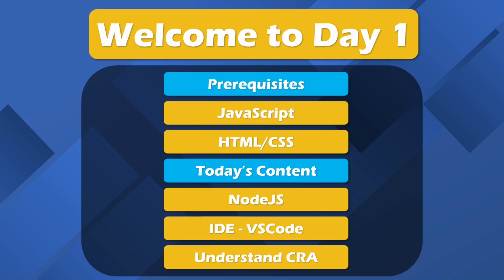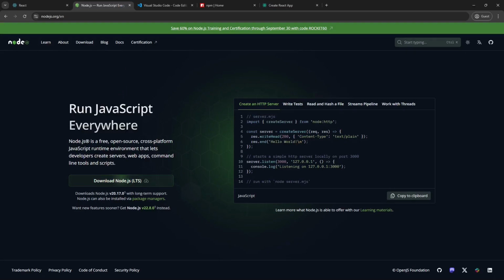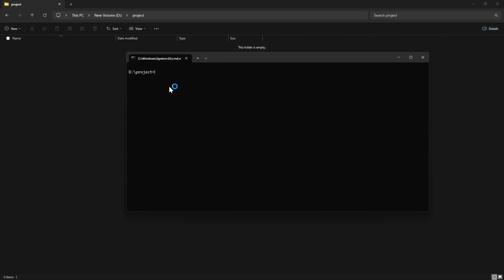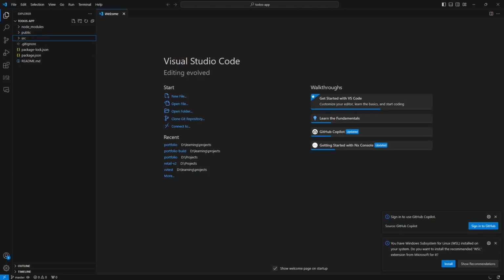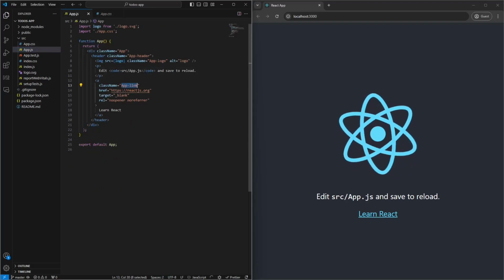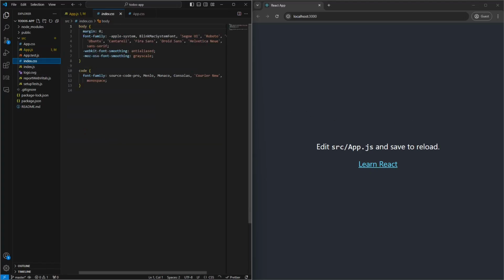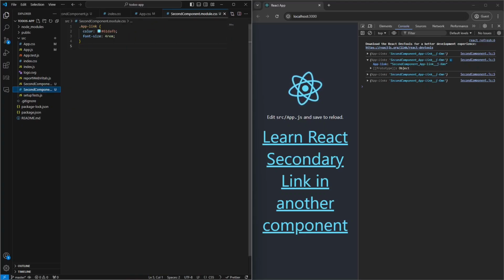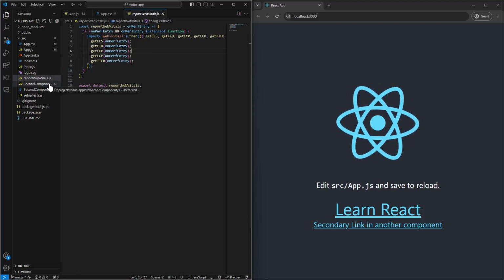Setup - Getting Started with React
This tutorial will help you understand various parts of a react application generated by using `create-react-app`. We will also install the necessary dependencies and cover individual files which are generated to get a better understanding of project.
This video will help you get started with React, from scratch, in 30 minutes.

0:00 Welcome to Day 1
2:55 Understanding and Installing NodeJS and npm
4:02 Installing Visual Studio Code
6:15 What is node registry?
7:23 What is npx?
8:11 Create React App Home Page
9:33 Generate application using Create React App and Command line
12:35 Running generated application
14:04 Overview of public folder
16:32 Overview of Source or src folder
17:42 CSS Support out of the box
22:16 What are CSS Modules?
26:30 What is React Strict Mode?
29:00 ReportWebVitals Function
30:08 What's next?